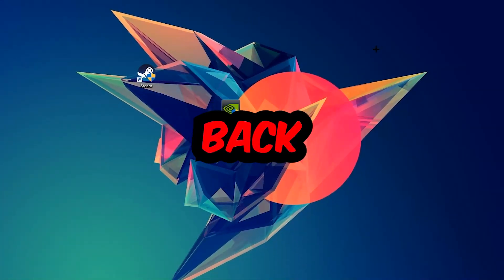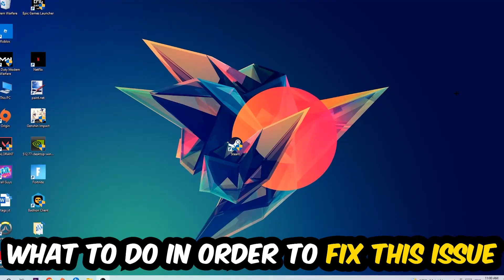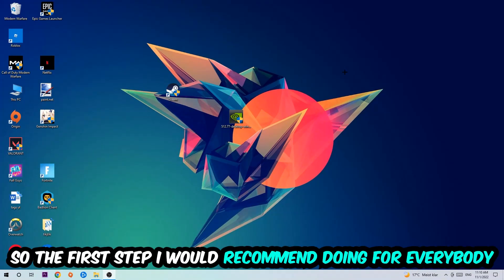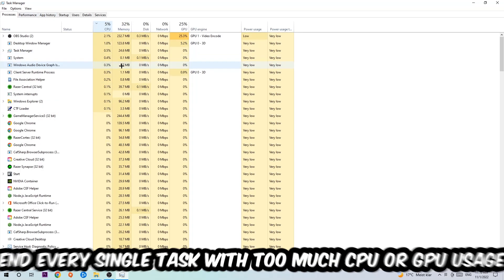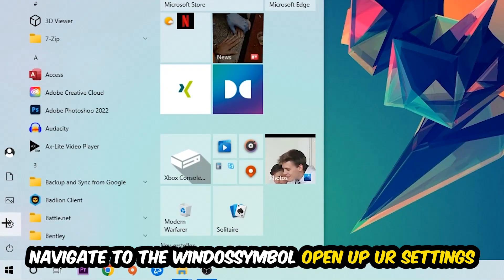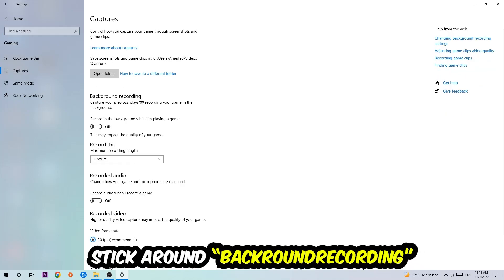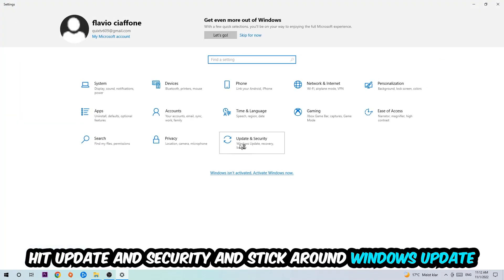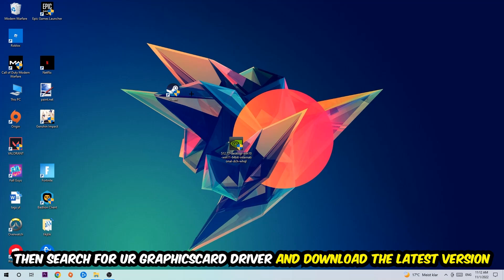GTA San Andreas – How to Fix Fps Drops & Stuttering – Complete Tutorial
how to fix GTA San Andreas fps drop,
how to fix GTA San Andreas fps drop ps4,
how to fix GTA San Andreas fps drop ps5,
how to fix GTA San Andreas fps drop pc,
how to fix GTA San Andreas fps drop xbox,